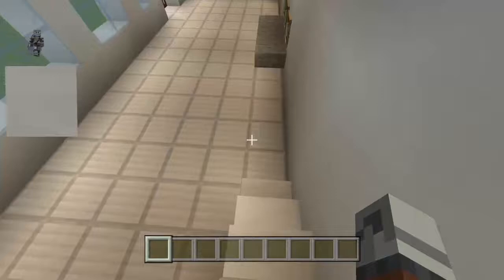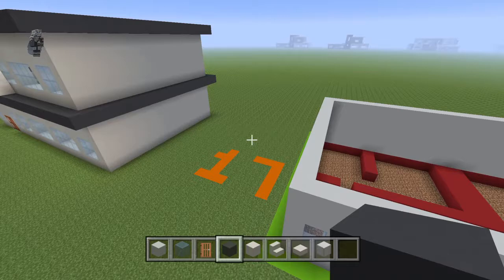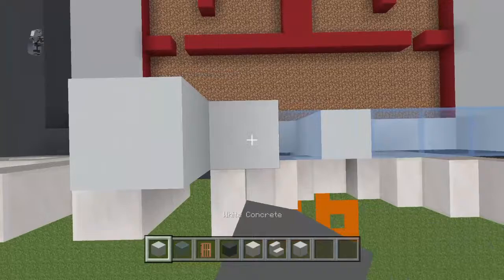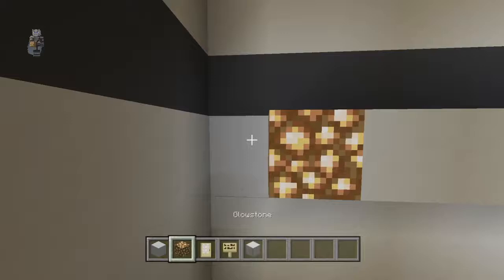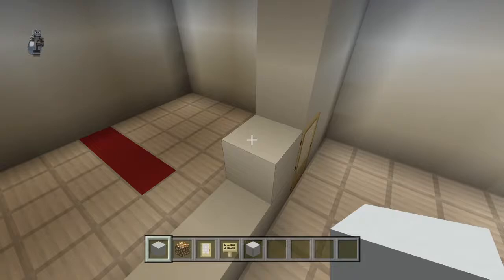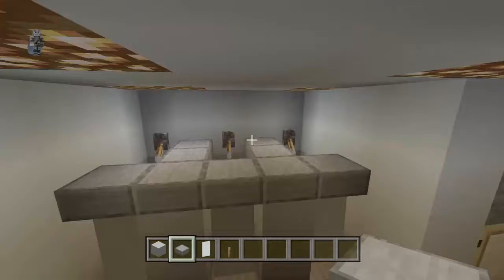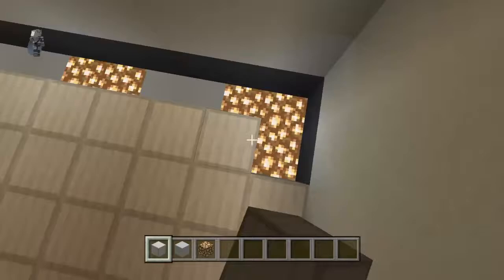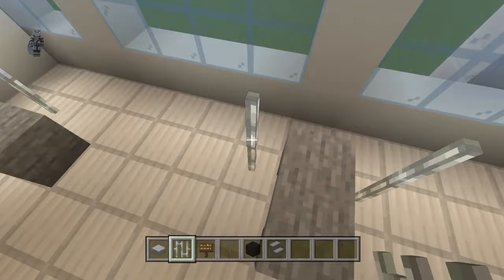Minecraft Tutorial: How To Make A Gym With Interior!!